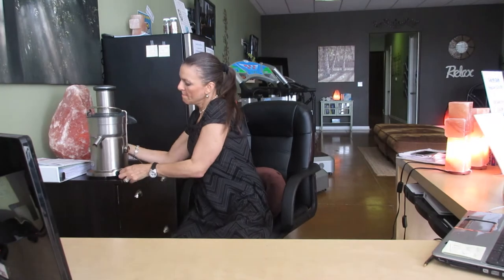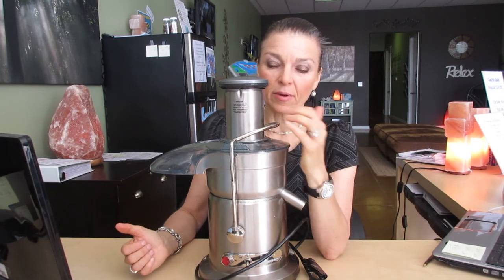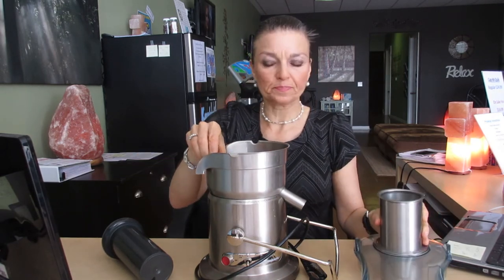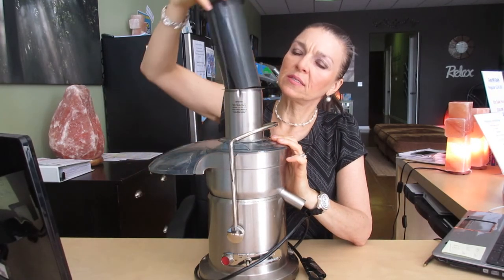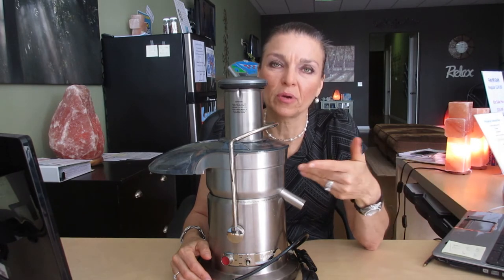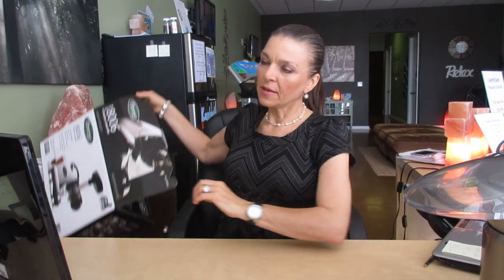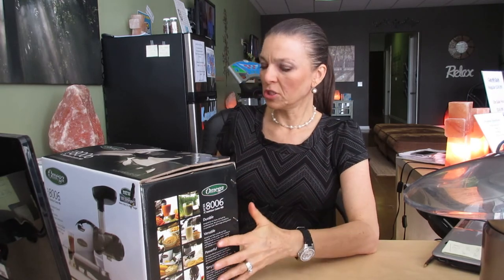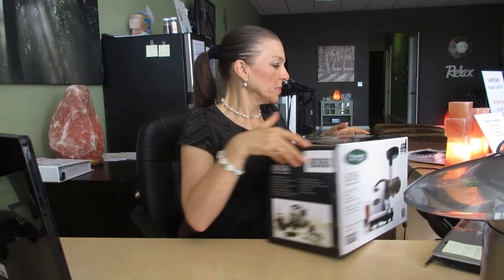VLOG 124**What Juicer I Purchased For My Daughters Wedding Gift** orJANics 50nRaw